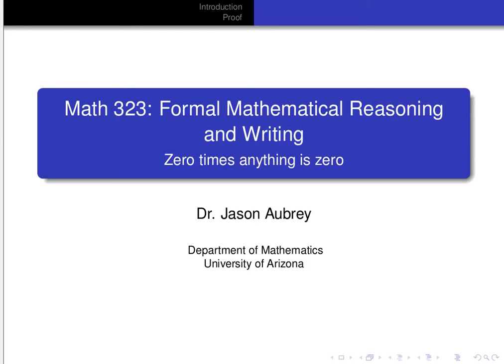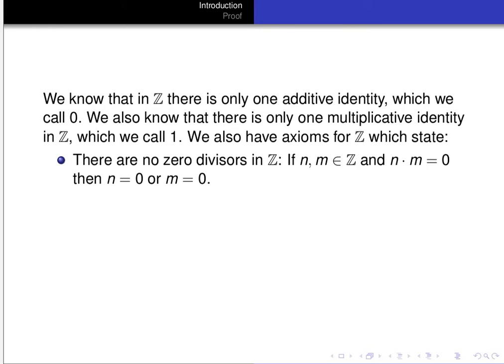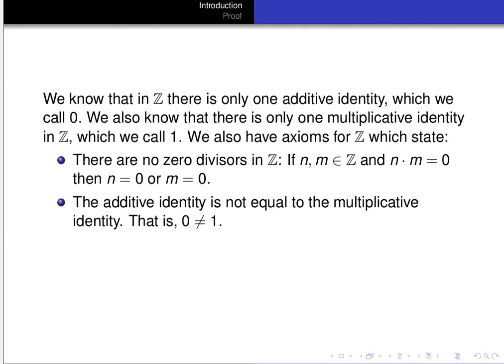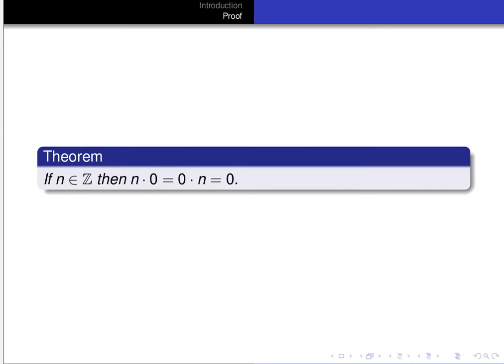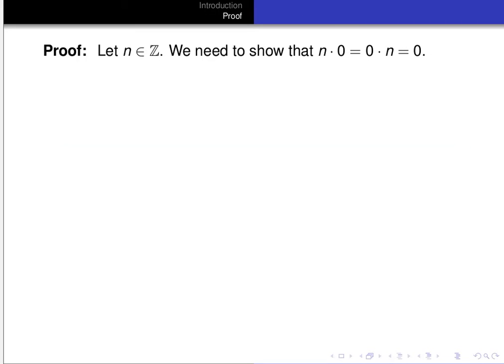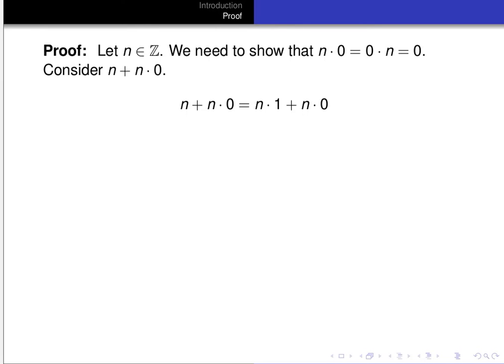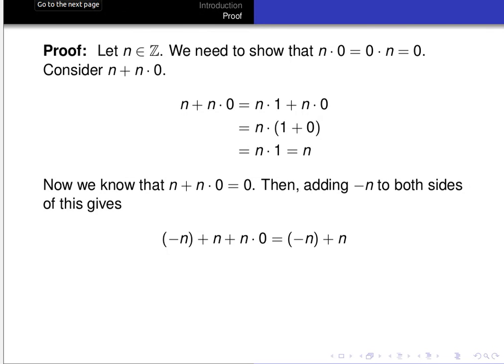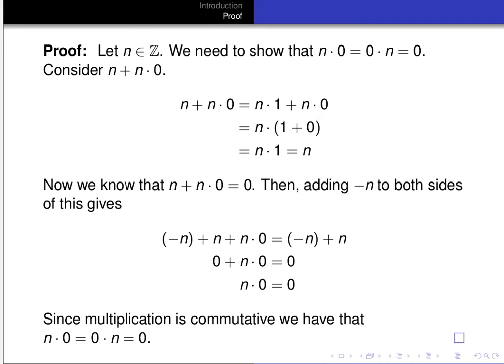Zero Times Anything is Zero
Here we prove that zero times any integer is zero. We follow the presentation in Dan Madden's notes for Math 323 at the University of Arizona.